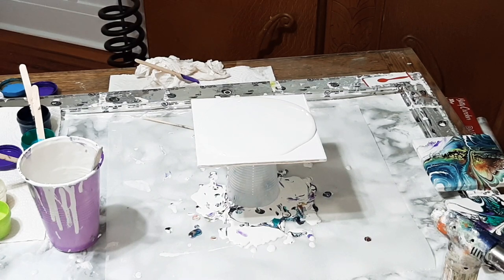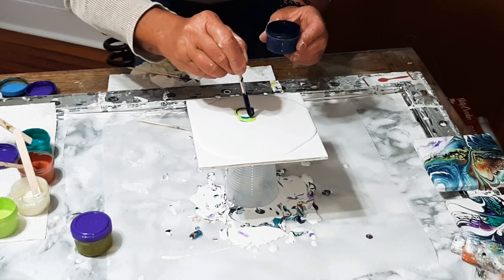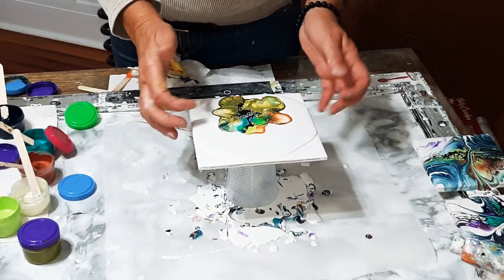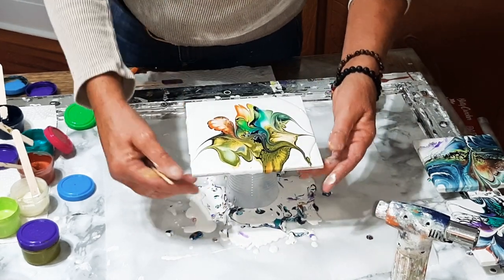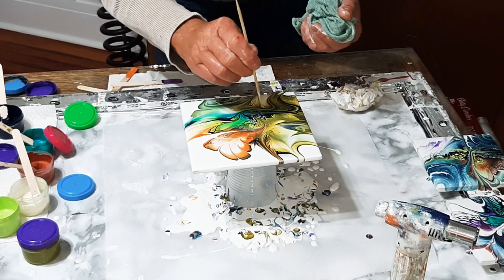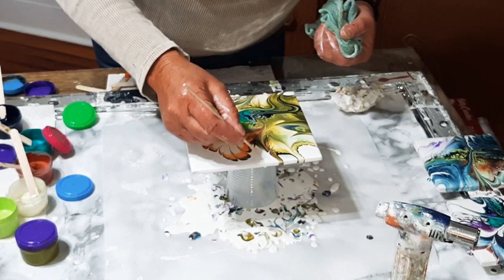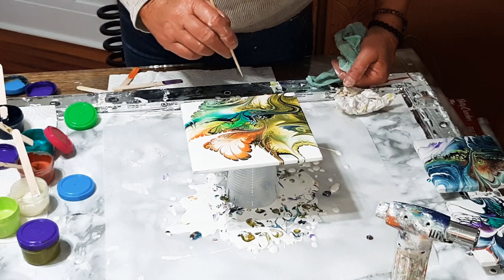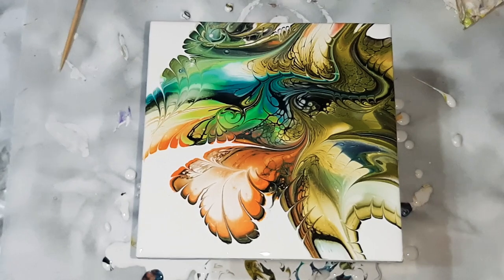Bloom style pour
This little piece is a 6 x 6 ceramic tile.

My colors are olive green, turquoise,  vermillion orange, yellow gold and lemon yellow.